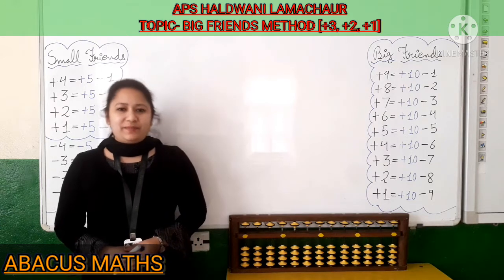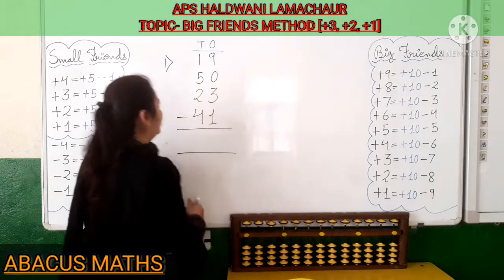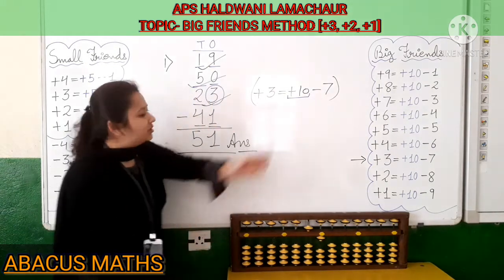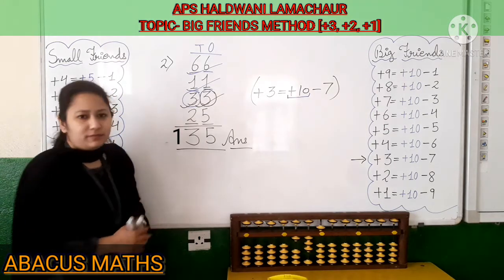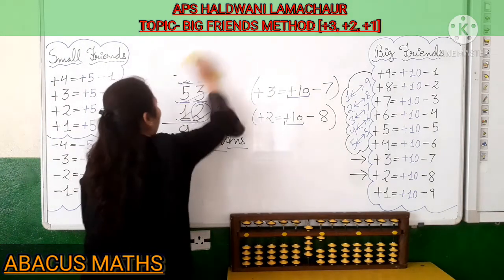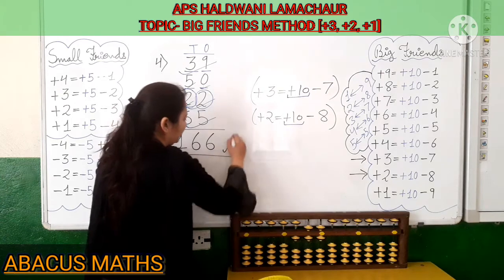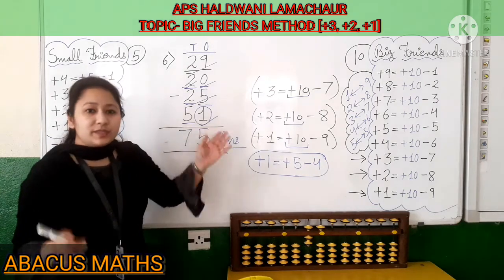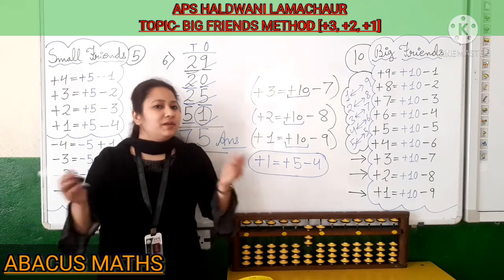Class3rd&4th#Abacus Maths#Big Friend Method[+3,+2,+1]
Topic- Big Friend Method
              (Add: +3, +2, +1)

▪Use ABACUS TOOL
▪Use Small Friend and Big Friend Formulas wherever necessary

easy#quick#activity
Makes your Calculations Strong